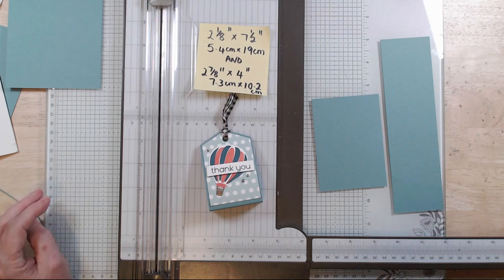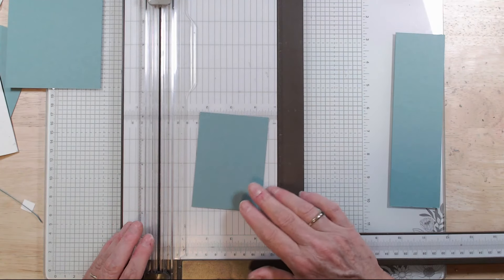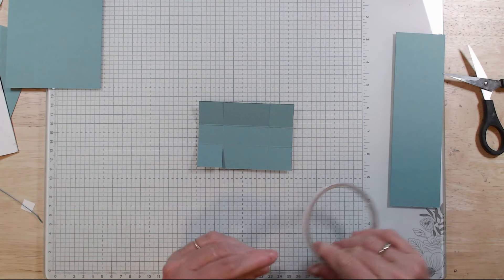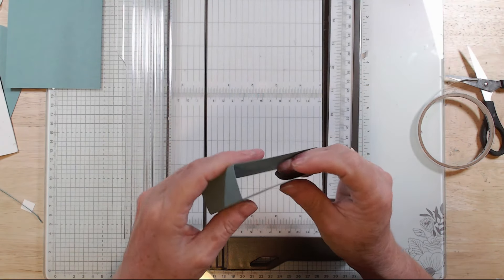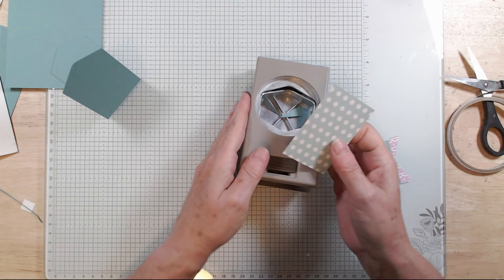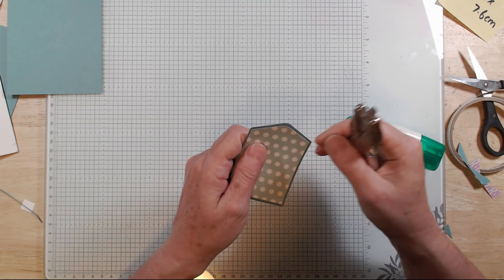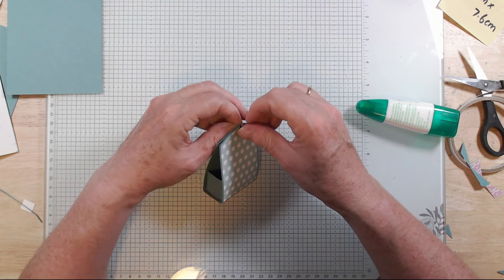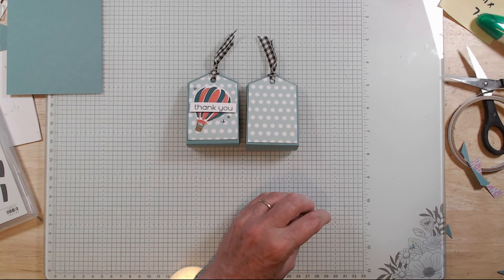Onstage 2024 Swap - Cute Treat Box with the Hot Air Balloon Bundle